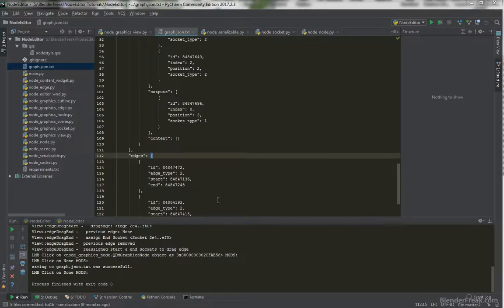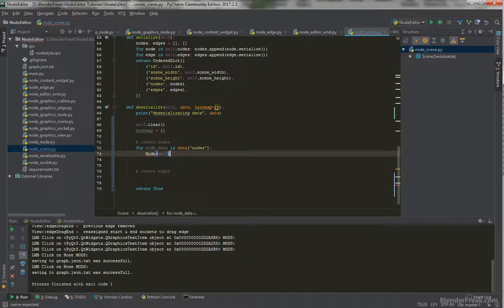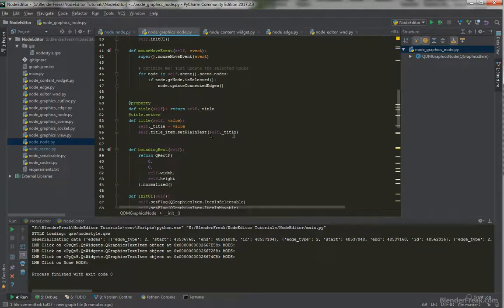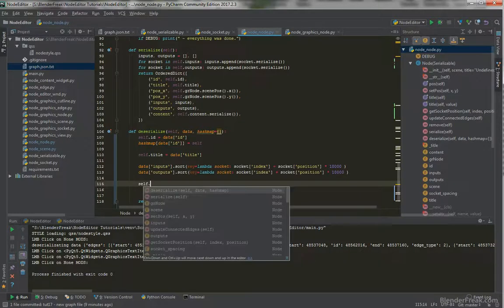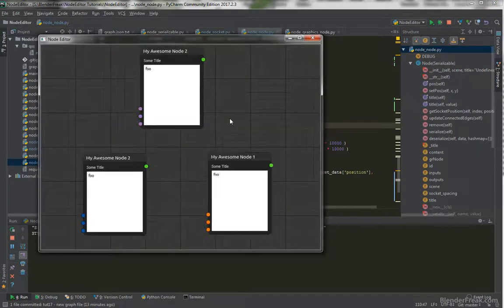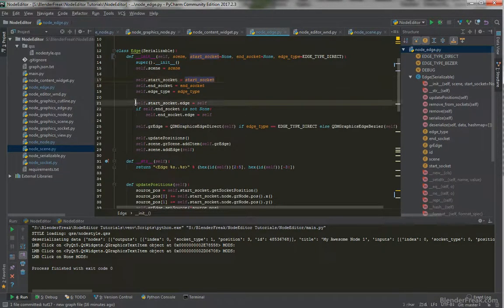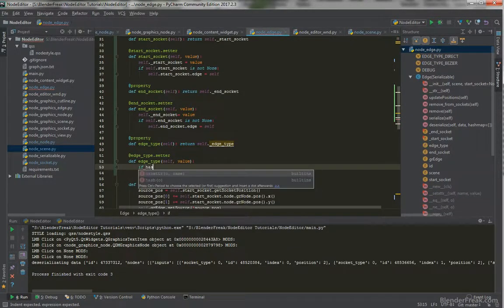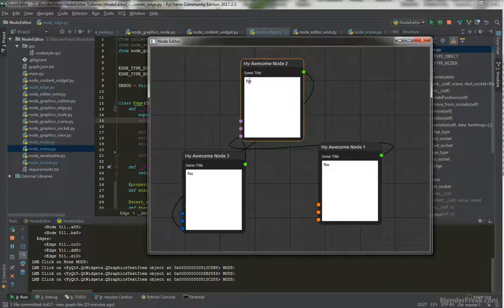Node Editor Tutorial 17: Deserialization - File load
In this Node Editor tutorial we will focus on deserialization and loading our serializated scene from file back to the memory.